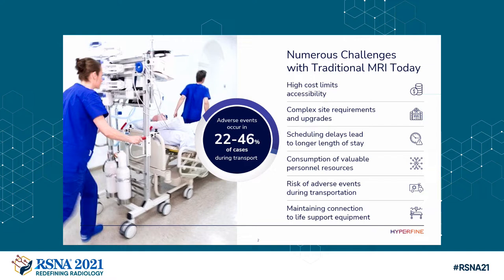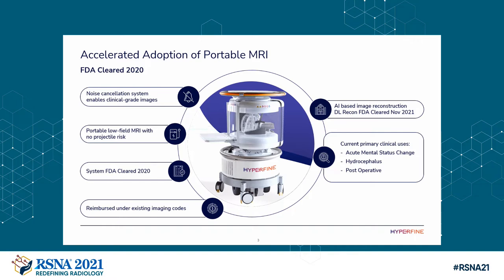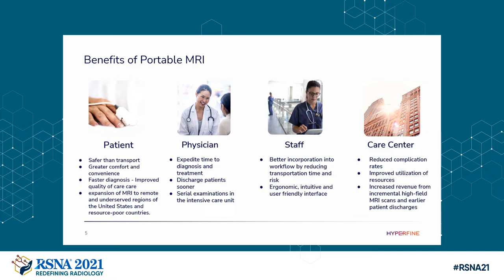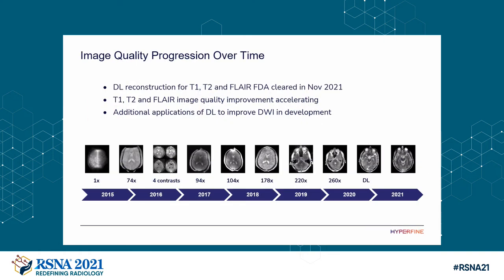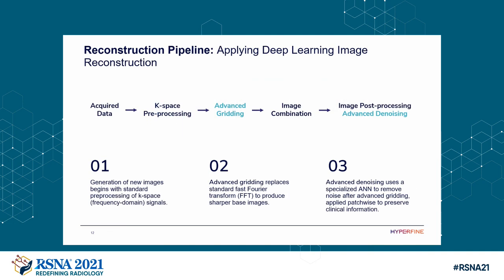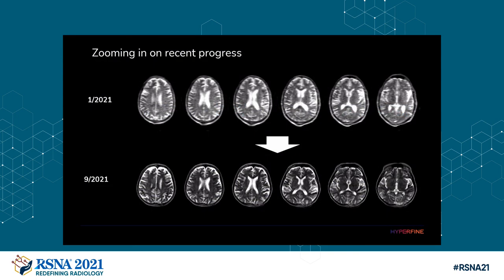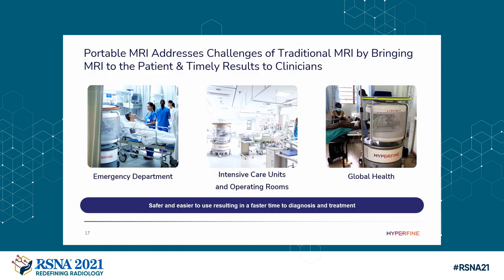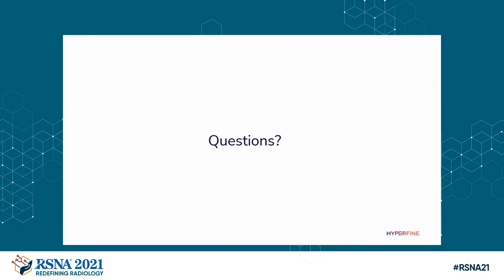RSNA 2021 Session with Eddie Knopp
Swoop®, the world’s first MR imaging system capable of providing neuroimaging at the point of care, can inform the timely diagnosis and treatment of acute conditions within a broad range of clinical settings. Hyperfine designed the Swoop system to address the limitations of current imaging technologies and make MR imaging accessible nearly anytime and anywhere in a hospital setting. The system drives directly to a patient’s bedside, plugs into a standard electrical outlet, and is controlled by an Apple iPad®. Ready to scan in less than three minutes, the system enables care decisions without patient transport to a radiology suite.

Designed to fit inside elevators and through doorways, the Swoop system maneuvers through crowded healthcare environments to a patient’s bedside at the point of care. Small and highly portable, the system is ideal for neuroimaging in intensive care units and pediatric facilities. Imaging sequences include T1, T2, FLAIR, and DWI (and accompanying ADC map).

The open design of the Swoop Portable MR Imaging System provides an opportunity to reduce patient anxiety, while the innovative magnet configuration enables loved ones to stay safely at a patient’s bedside.